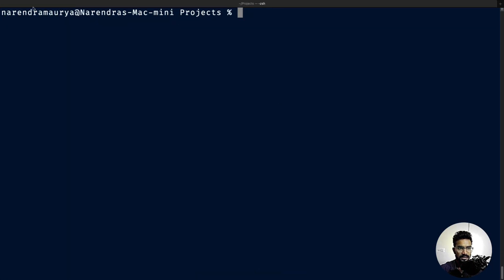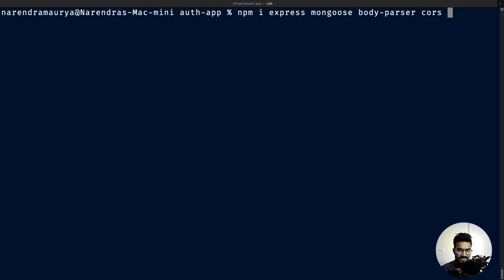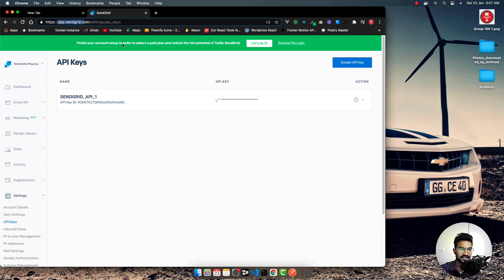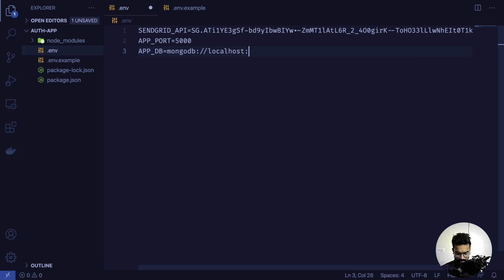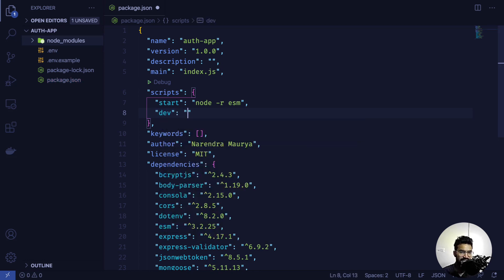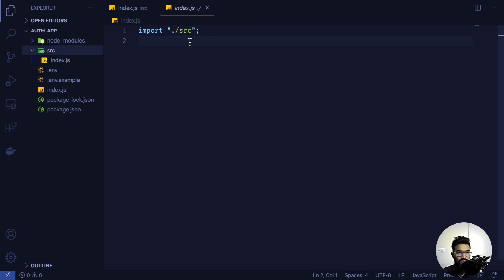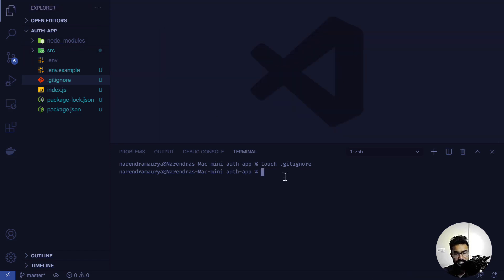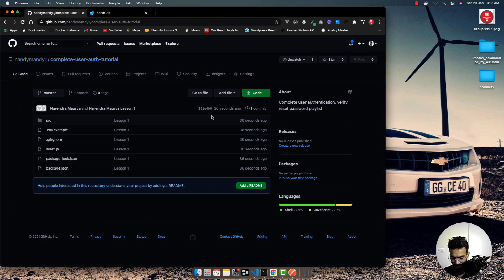Node Express REST API | Full User Authentication System | Part 1 - Project Setup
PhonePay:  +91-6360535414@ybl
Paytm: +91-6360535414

In this part, we are going to set-up create a simple node express application from scratch keeping in mind to integrate the following features:

- Secure User Authentication via Jsonwebtoken
- Secure User Verification via Email
- Secure Password Reset via Email
- MongoDB native methods and Hooks
- Integration of Sendgrid Emailing service

Facebook Username: mauryanarendra11
Github Handle: nandymandy1

Intro: (0:00)
Create Project: (0:24)
Install dependencies: (1:31)
Create Sendgrid API Key: (3:36)
Setup Environment Variables: (5:09)
Start and Development Scripts using ESM: (7:02)
Clean Code: (8:55)
Create Github Repository: (10:45)
Project Structure: (13:38)